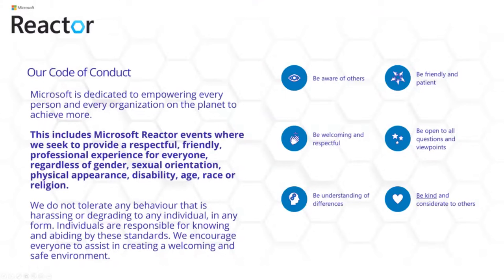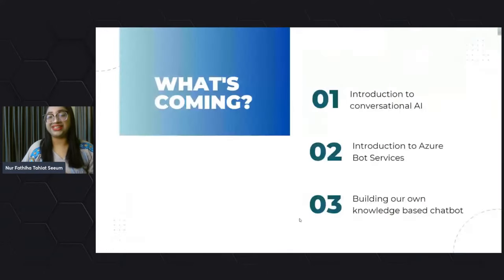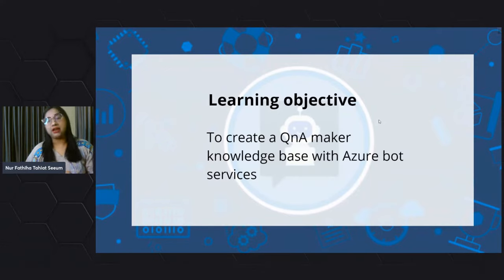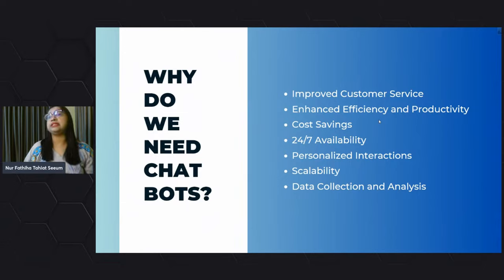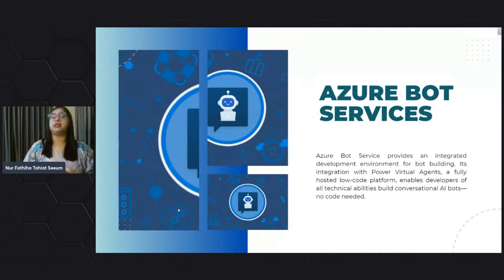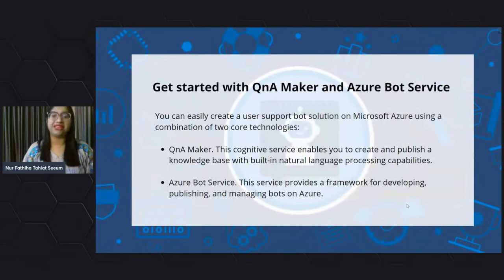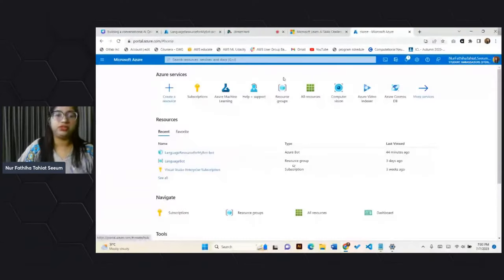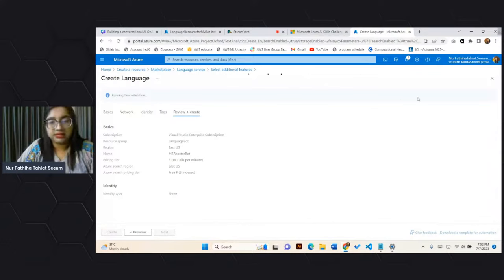Building a conversational AI QnA Chatbot with Language Service & Azure Bot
Throughout the session, we will explore the growing demand for chatbots in today's world and delve into the intricacies of Conversational AI. We will be introduced to Azure Bot Services, which will provide an overview of the Bot Framework. As part of the session, we will walk through a live demonstration of creating a QnA maker bot on Azure, showcasing the practical implementation of the concepts discussed. Additionally, we will share valuable cleanup tips to ensure efficient management and maintenance of the chatbot. By the end of the session, you will have gained the solid knowledge and understanding required to confidently develop and deploy your own knowledge-based chatbot using language service and Azure Bot Service.

The session will focus on: The session will focus on providing a comprehensive understanding of building and deploying a chatbot using conversational AI, with an explanation of the concepts like Azure Bot Services, the Bot Framework, and Azure Language service.

What will you learn from the session? -  Attendees will learn the step-by-step processes to build and deploy a chatbot Azure Bot Services and the Bot Framework and acquire practical knowledge through a live demonstration of creating a QnA maker bot on Azure.

Content Level - All Skill Levels

Speaker Bio: Nur Fathiha Tahiat

Nur Fathiha Tahiat, She is a graduate student in the Department of Computer Science and Engineering at BRAC University, Bangladesh. She is currently working as a Senior Manager in the R&D department of a well-known non-profit organization Bangladesh Extension Education Services (BEES) and has experience as a Student Tutor (ST) and Research Assistant (RA) in several organizations. She is currently a Gold- Microsoft learn student Ambassador having experience working with Azure Machine learning studio, LUIS, and Azure Cognitive services. With a passion for exploring data, doing analysis and drawing conclusions, she considers herself a Data Science and Machine Learning enthusiast. She is particularly interested in the intersection of AI and Public Health Research. In her free time, she enjoys writing, singing, and spending time with her family.

[eventID:20176]